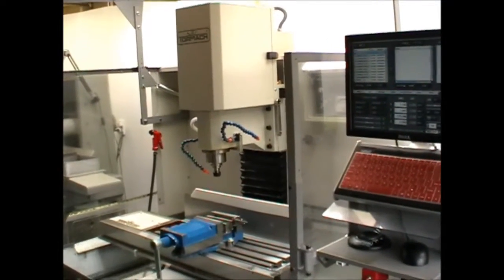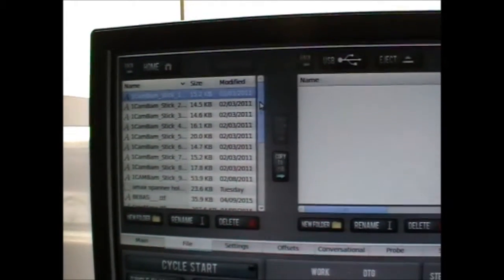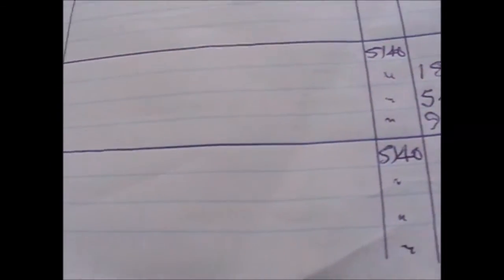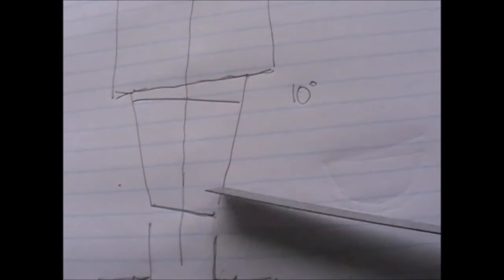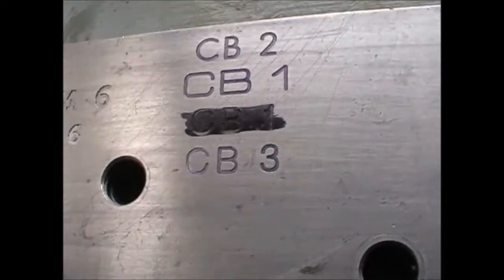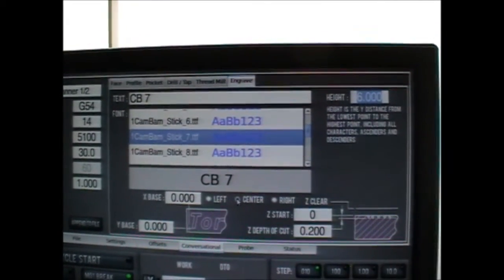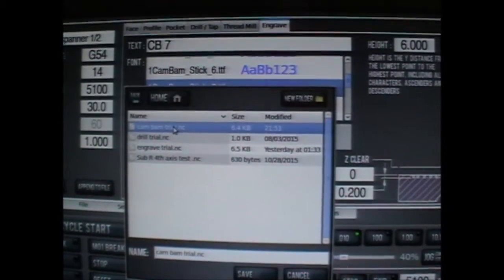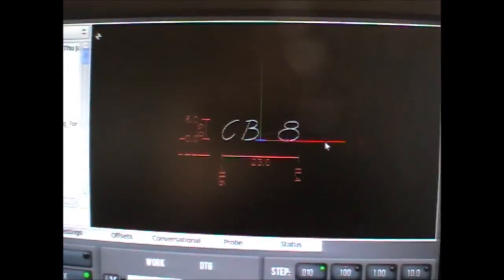Engraving part 2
Tormach PathPilot coversational engraving part 2 - using single line font and cutter speeds and feeds